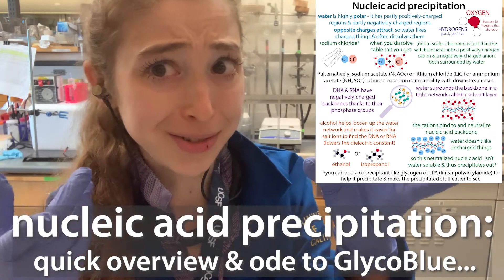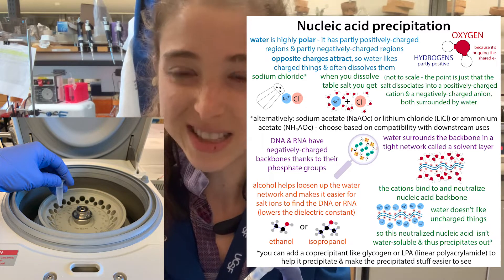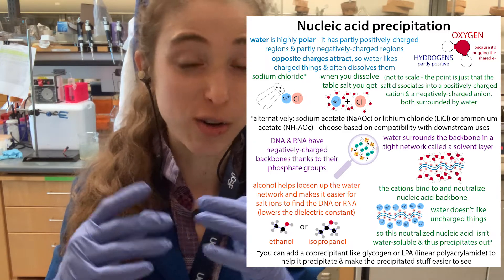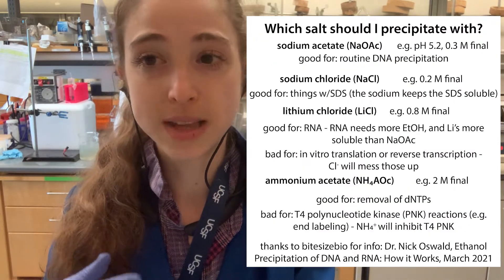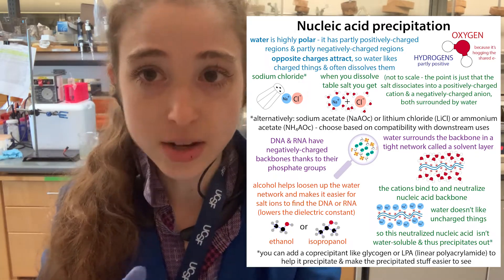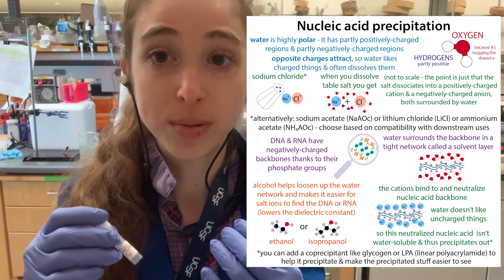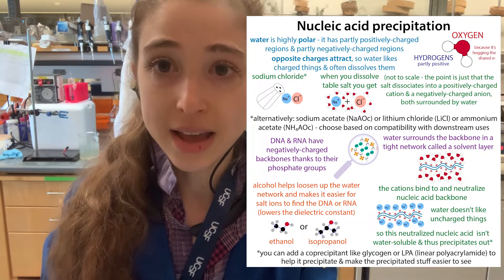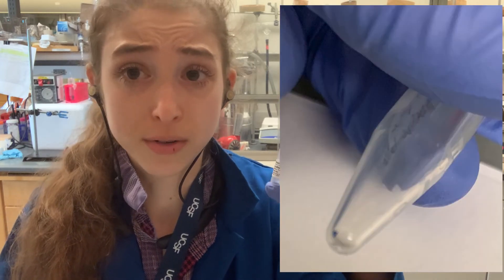Nucleic acid precipitation with alcohol - an overview & discussion of co-precitants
You can get DNA or RNA to precipitate (undissolve) with a combo of salt & alcohol. But if you have a tiny amount, you might want to add a co-precipitant to help you see the pellet!

this is just some text adapted from a past post. I will have a more formal version once I have a little time…

- salts neutralize the DNA or RNA
- alcohol gets water out of the way (so the salt can find the backbone)
- with neutral stuff, water doesn’t want to to play - so that nucleic acid will precipitate out
- co-precipitants like GlycoBlue help you spin it all out!
- then wash with 70-80% ethanol to dissolve those salts away
- resuspend in a clean solution & go about your day!

So, you start by mixing your DNA or RNA solution with ethanol (EtOH) or isopropanol (IsOH) & salt. If you’re using table salt, this means adding sodium chloride (NaCl). When this dissolves it “dissociates” into a positively-charged Na+ cation and a negatively-charged Cl- anion.

The salt is really important for a couple of reasons. One is that it helps destick any stuck on proteins - basically the salt gives the proteins more options - instead of just having to choose between the solvent (e.g. water molecules) and the protein, there are now a bunch of ions hanging around they can hang out with.

Another is that it helps keeps the DNA strands stuck to each other. DNA has a negatively-charged backbone, and like charges repel each other, so if you tried to get DNA strands to hang out together without salt, they’d say “no way” - but when you add salt, the positively-charged component of the salt (the cation) can coat the negatively-charged backbone, neutralizing it so that the strands can stay together - and so that the DNA is less soluble, causing it to precipitate.

BUT this precipitation doesn’t happen until you add alcohol. Without the alcohol, the salt ions can’t find the DNA because the DNA’s coated in a layer of tightly-bound water molecules. And the salt ions are too. This is because water’s really polar - it has partly-negative and partly positive parts because of unequal electron sharing between the oxygen & the hydrogens. Opposite charges attract, so water is attracted to the charged parts of the DNA & the ions - and to other water molecules, thereby forming “solvation shells” - tight networks of water molecules around the DNA & ions that hide their charges.

But, the alcohol helps break down this shell by lowering the “dielectric constant” of the solvent - it’s less polar so it forms “looser” networks than water, therbey reducing shielding around charges so the + salts can see the negative phosphates and bind to them → neutralize charge → nucleic acids become less soluble & they don’t have a better solvent alternative to flee to, so they cling to each other → precipitates

In order to have enough stuff to precipitate, you can add a co-precipitant like glycogen or LPA (linear polyacrylamide) which will glob onto it and help pull it out when you spin it out. If you want to be able to better see tiny pellets you can use GlycoBlue which has a blue dye conjugated to the glycogen.

great resources:

bitesizebio, Ethanol Precipitation of DNA and RNA: How it Works, Dr. Nick Oswald, March 2021

bitesizebio, DNA Precipitation: Ethanol vs. Isopropanol, Dr. Nick Oswald, August 2021

A systematic investigation of key factors of nucleic acid precipitation toward optimized DNA/RNA isolation Yalin Li, Suxiang Chen, Nan Liu, Lixia Ma, Tao Wang, Rakesh N Veedu, Tao Li, Fengqiu Zhang, Huiyue Zhou, Xiang Cheng, and Xumiao Jing